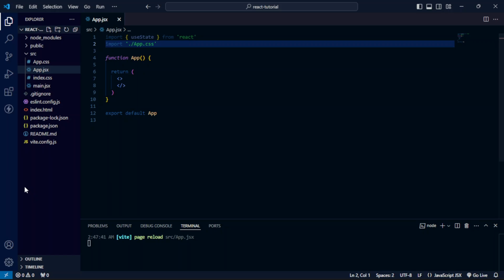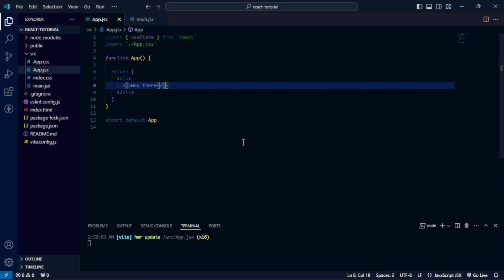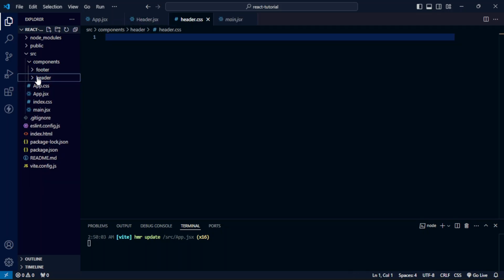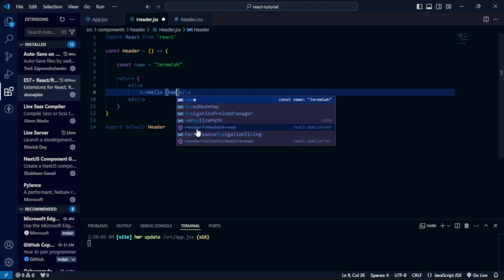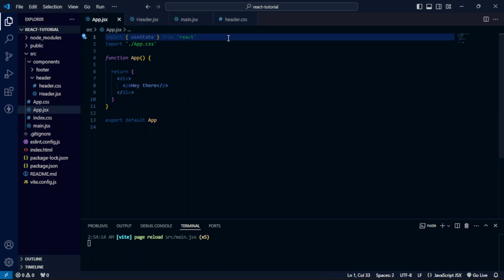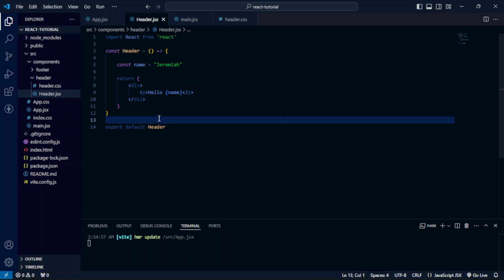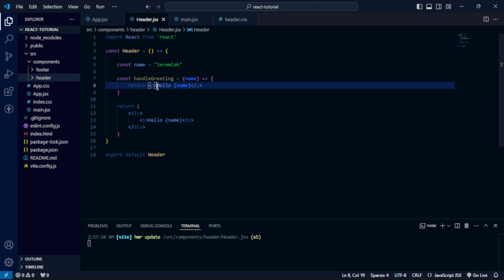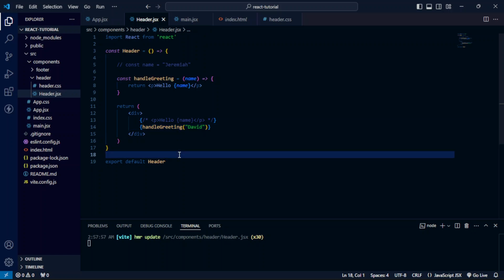03_Components in React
This gives a very basic understanding of what components are and why they are used. Also explains how to render javascript expression in jsx.